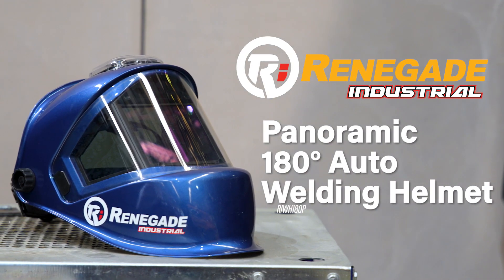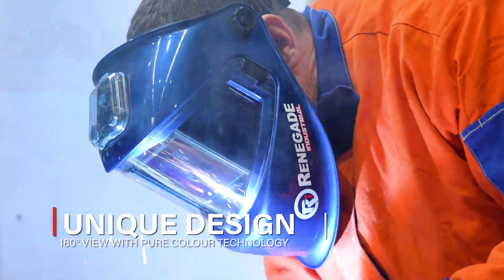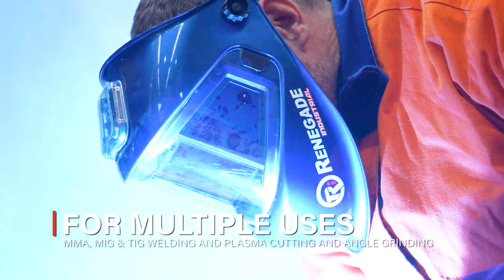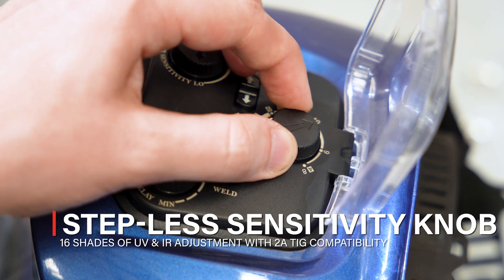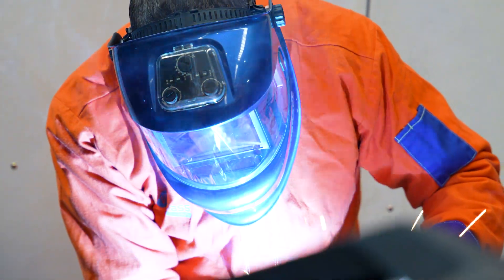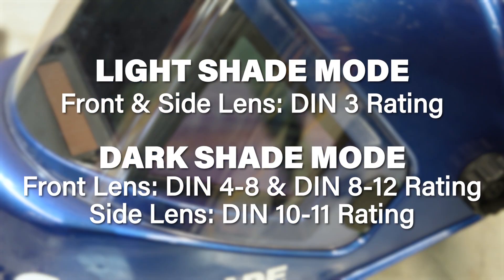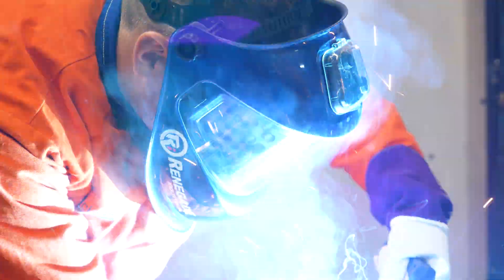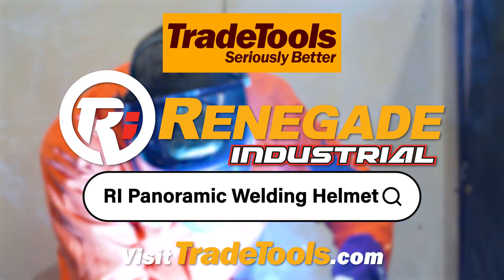Renegade Industrial Panoramic 180 Degree Auto Welding Helmet - RIWH180P